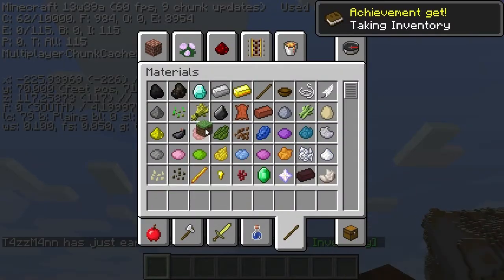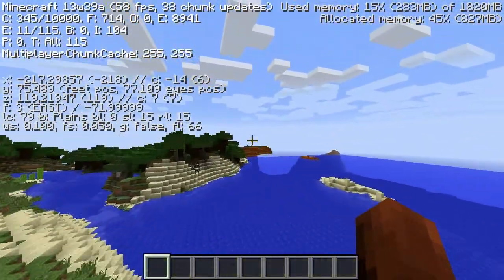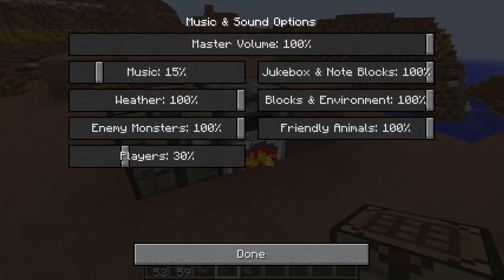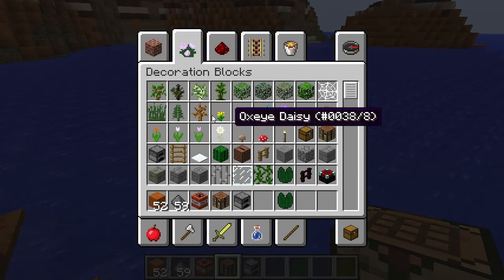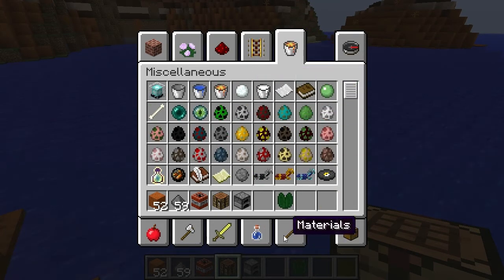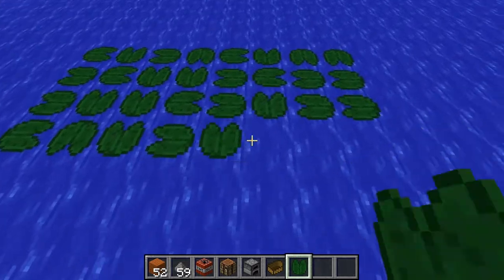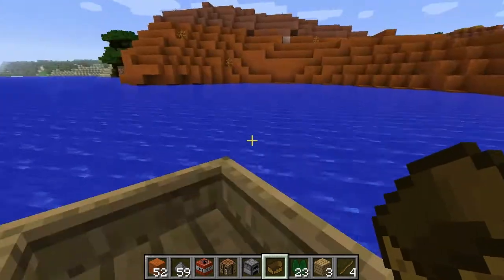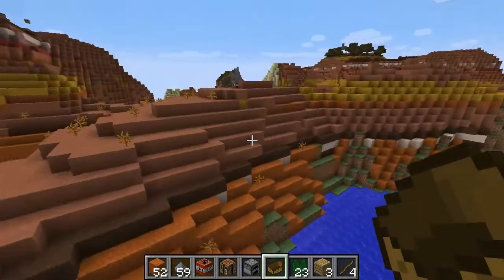TazzMann's First Look Minecraft 1.7 Snapshot 13w39a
In this First Look we take a look at new features in in Snapshot 13w39a

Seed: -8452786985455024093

13w39a Features:

  * New Shader: Bumpy
  * Press F4 to return to the default shader
  * Red Sand in Mesa Biomes
  * Lots of bugs squashed and a new one appears :-P
  * And More...